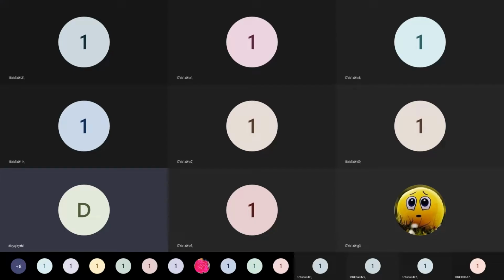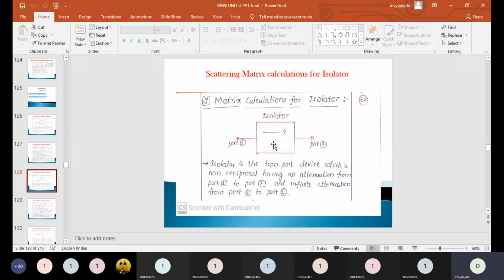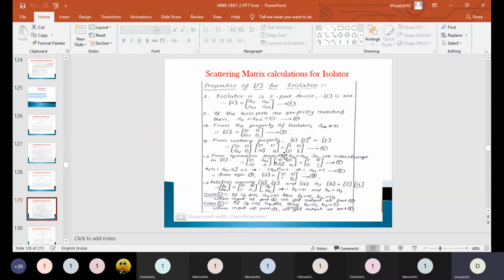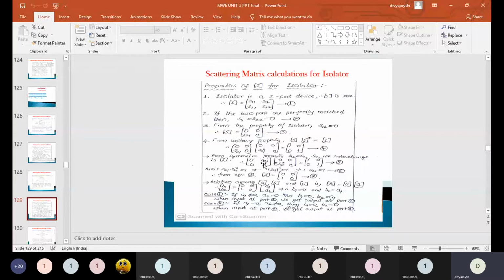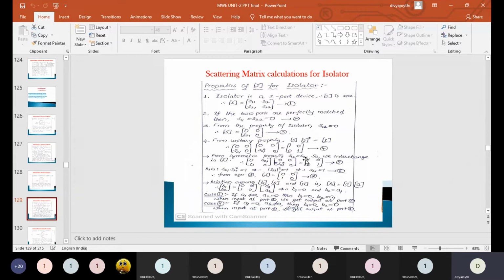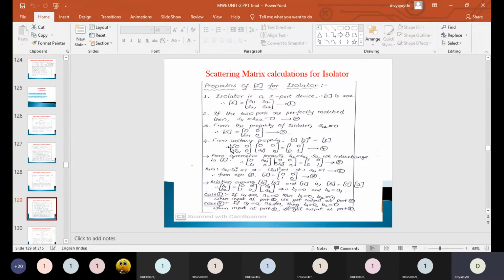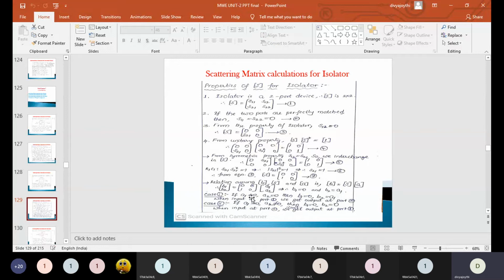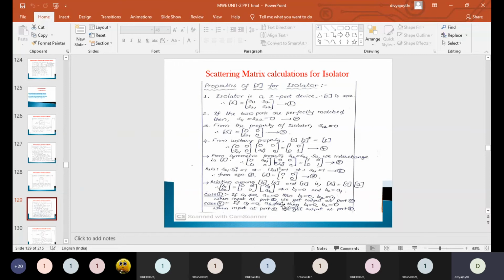S-MATRIX CALCULATION FOR ISOLATOR